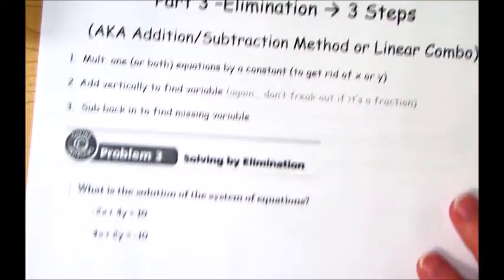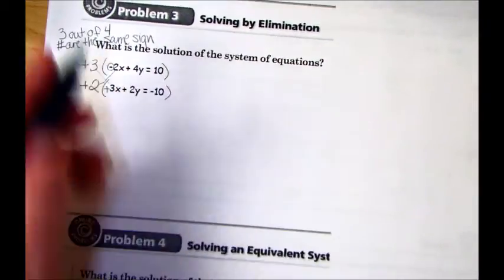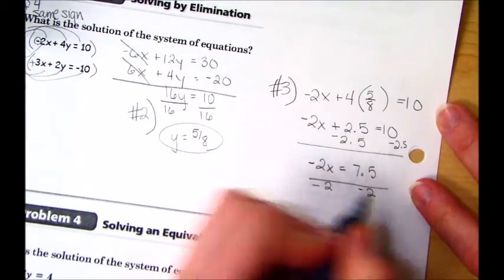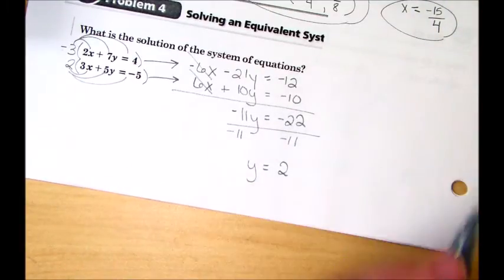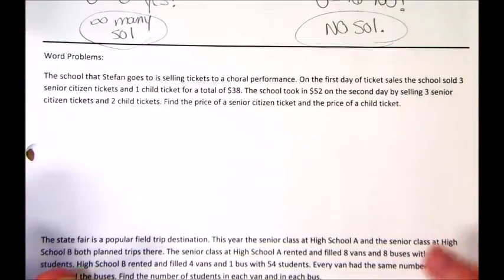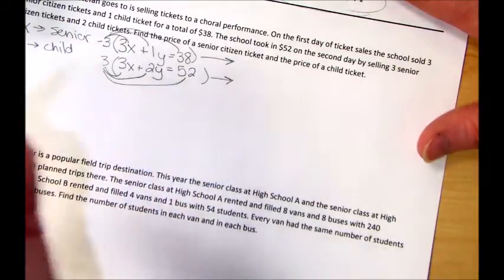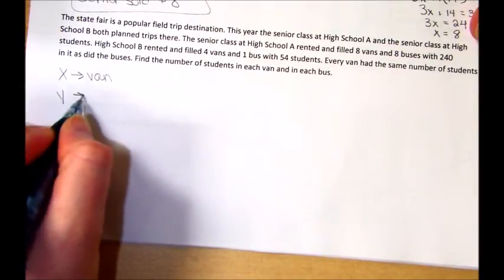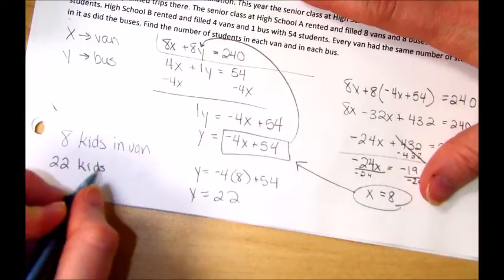3 1 and 3 2 Video Elimination and 2 word problems